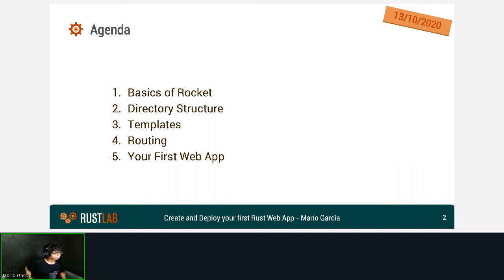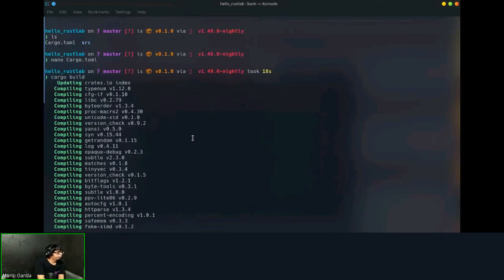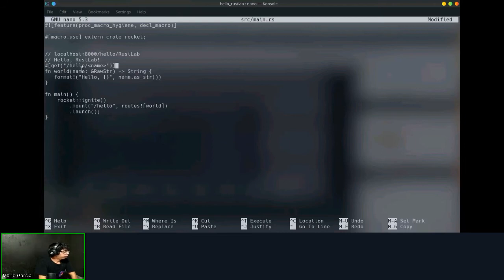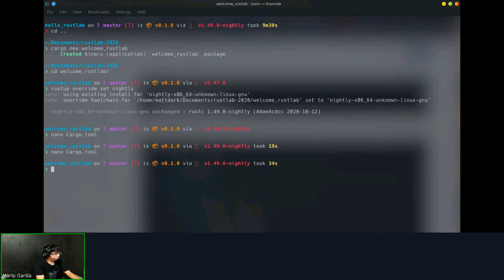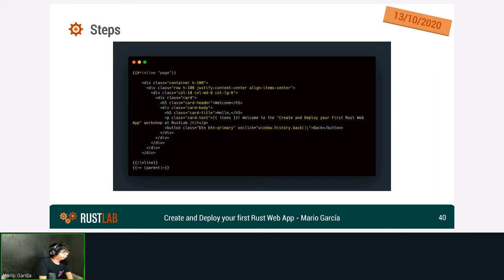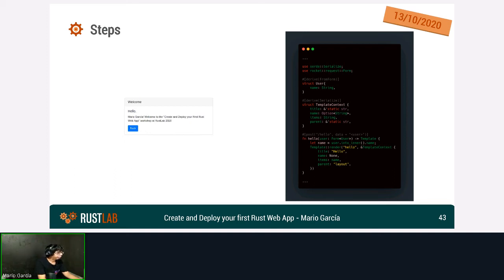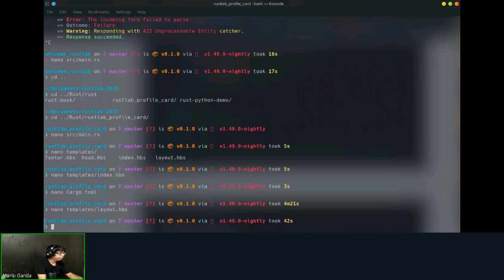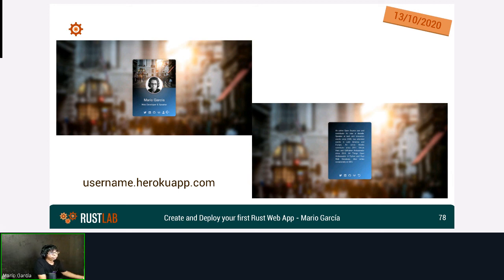WORKSHOP: Create and Deploy your first Rust Web App - Mario Garcia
Creating web apps is one way you can use Rust. With frameworks like Rocket you can create fast and secure applications. Then, deploying your project is a task you can complete with any CI/CD tool that supports Rust and the platform you choose. This workshop will guide you through the whole process.

Creating web apps is one way you can use Rust. There are frameworks like Rocket that you can use for creating fast and secure applications. After that, deploying your project to a cloud platform like Heroku is a task you can complete with any CI/CD tool that supports Rust and the platform you choose. GitLab CI is a tool that works well with Rust projects.

This workshop will take you through the process of creating your first Rust web app and deploying to a platform like Heroku.

Outline:
1. Basics of Rocket
2. Directory structure
3. Templates
4. Routing
5. Your first web app
6. A new git repository
7. Configuration
8. Heroku
9. GitLab CI
10. Up and running